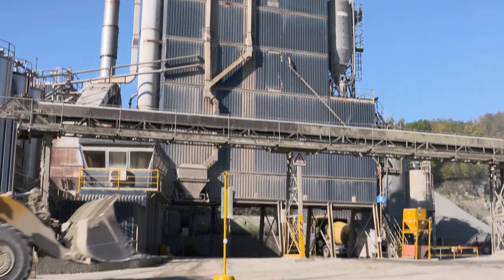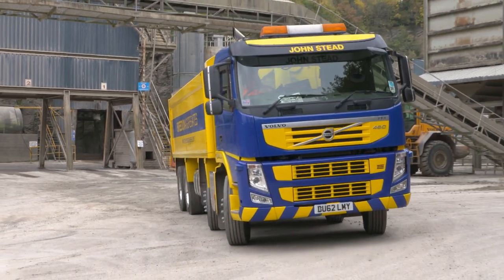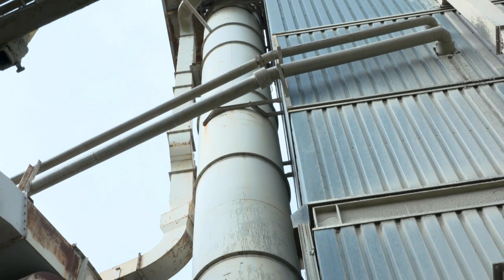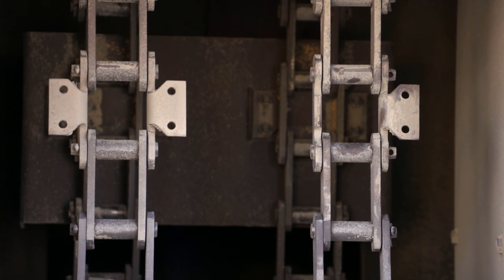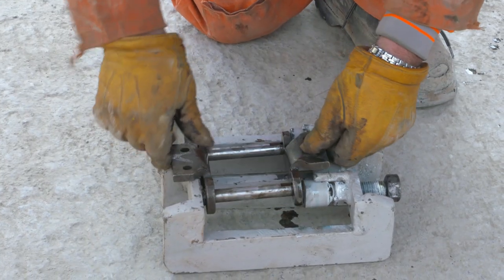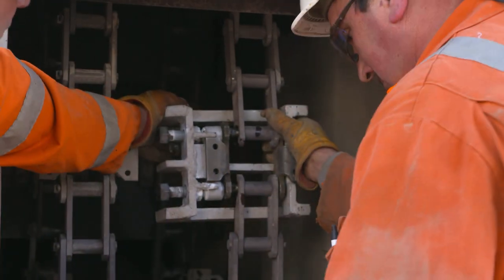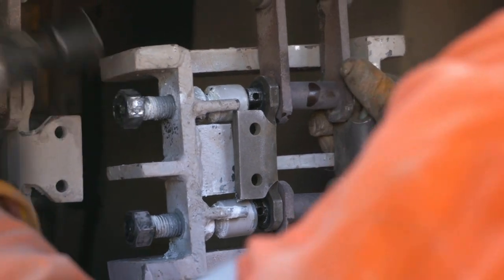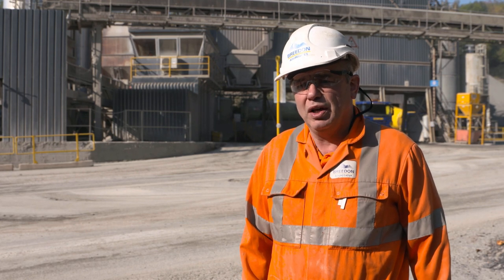Breedon Aggregates Bucket Elevator Tool